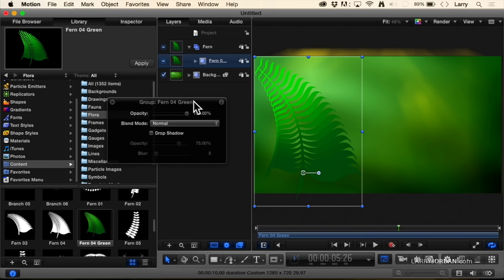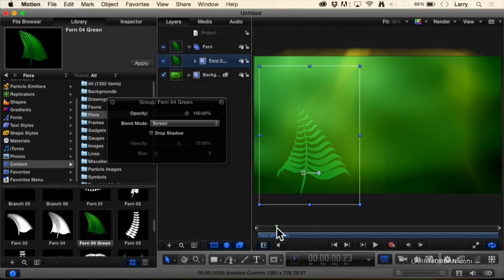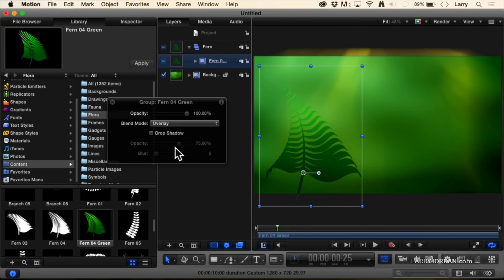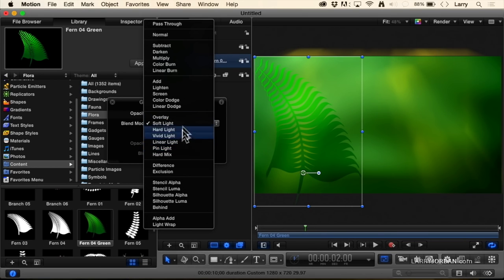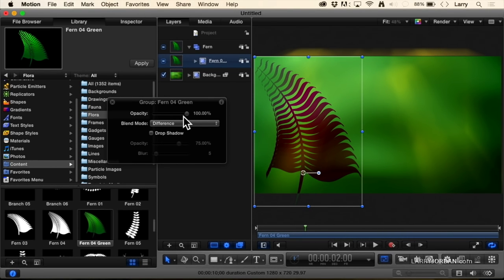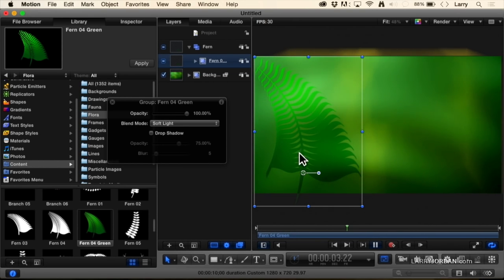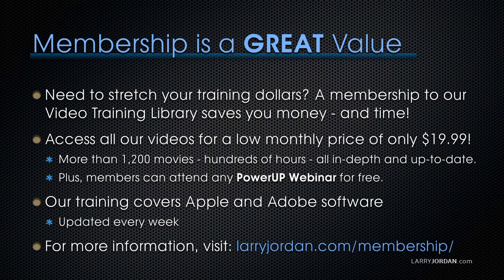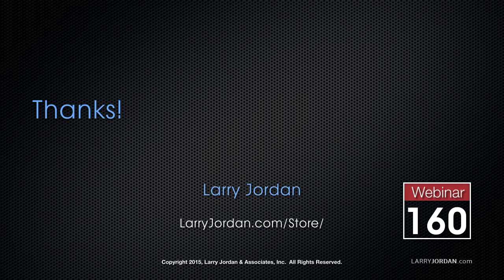Understanding Blend Modes in Motion 5.2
- Apple Motion is a powerful tool for creating motion graphics. It is fast, flexible and very deep. Yet many editors have a lot of trouble understanding how it works. This webinar was focused on illustrating everything you need to know to successfully start using the program.

In this short video tutorial, excerpted from our “Get Started with Motion 5.2” webinar, Larry explains what blend modes are, why they are so important in motion graphics, then shows how to apply them to elements – not just text – within a project.